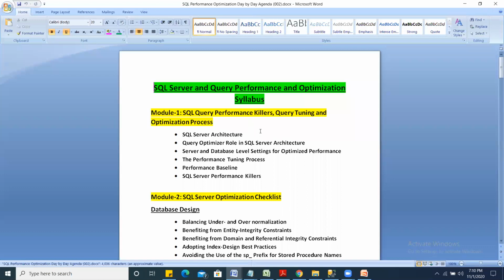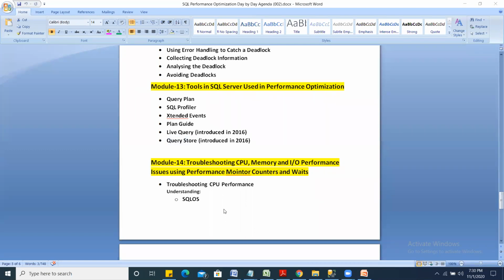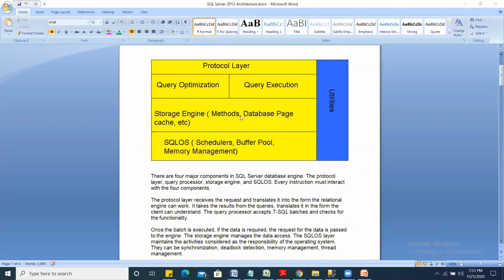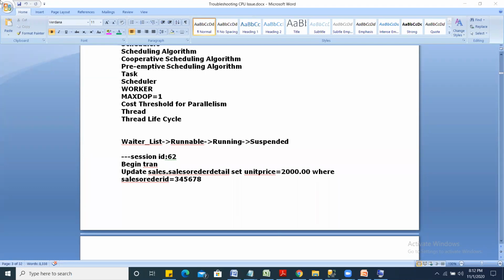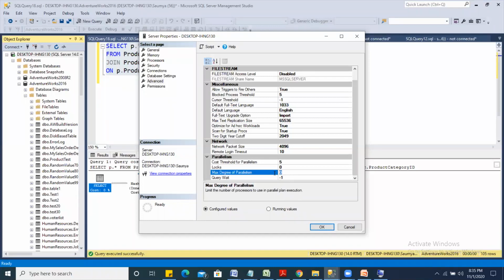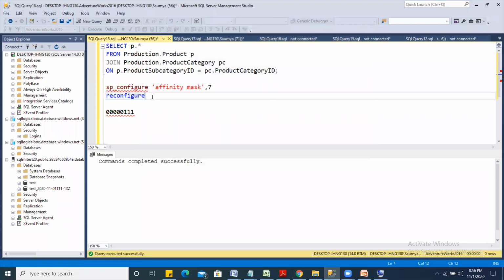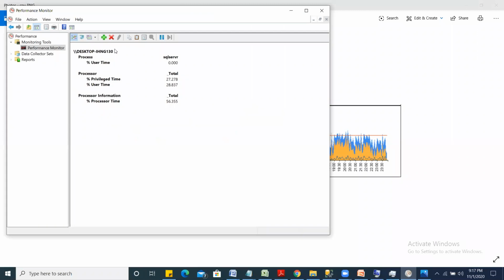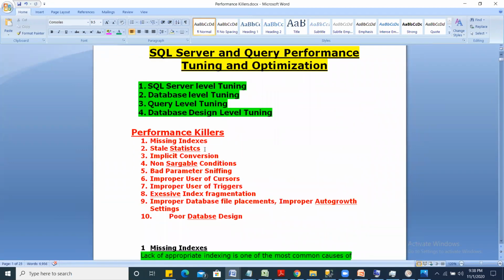SQL Server Performance Query Tuning and Optimization Part 2